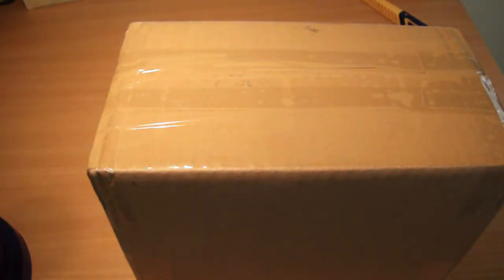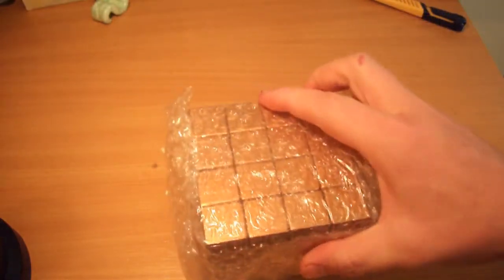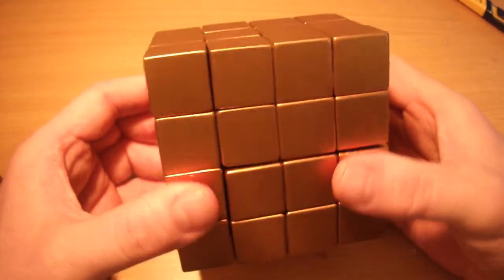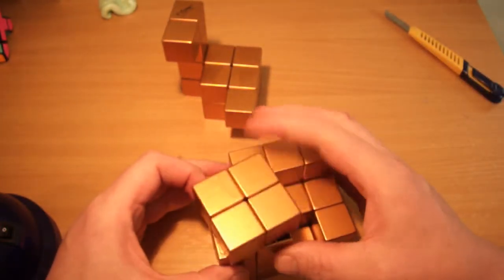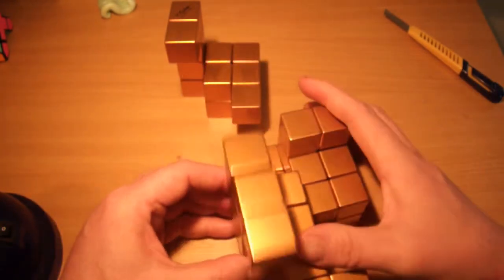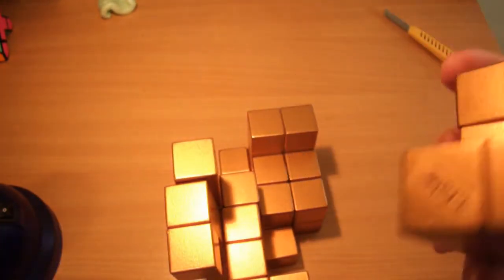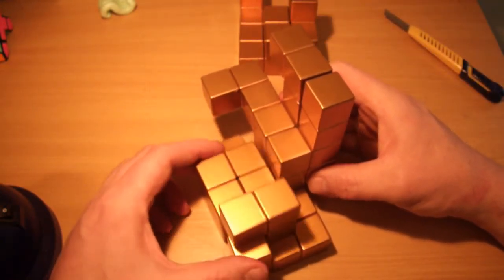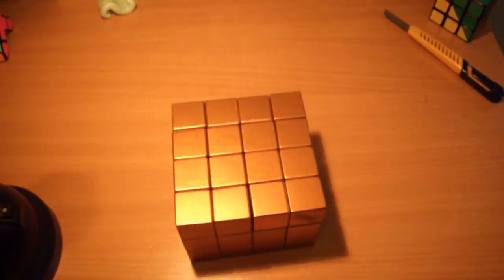Unboxing: Slide-twist-twist-slide, Custom puzzle by Tony Fisher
Hi Guys, a wonderful unique twisty puzzle made by tony fisher this time around.